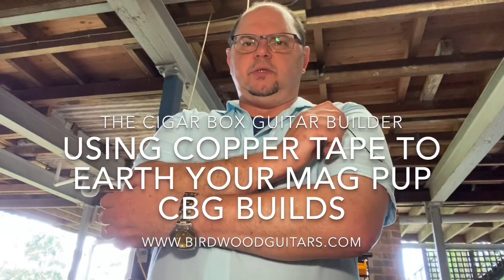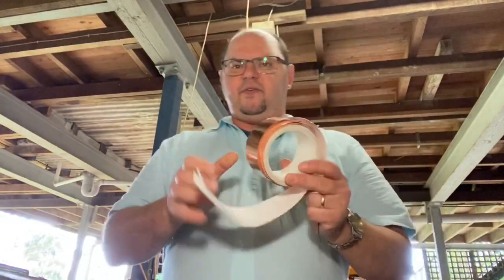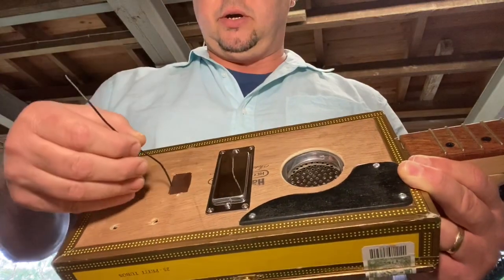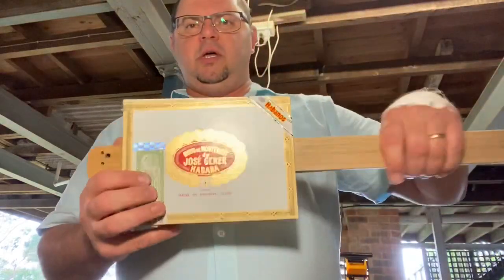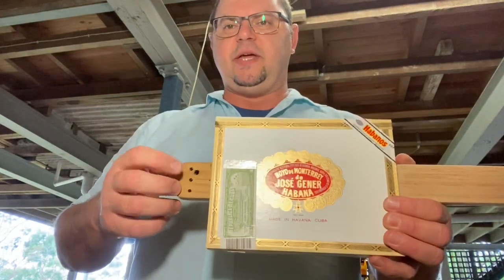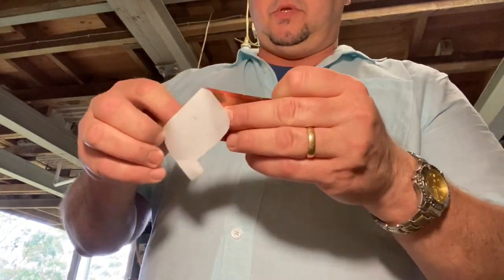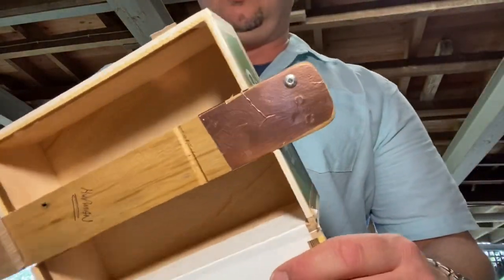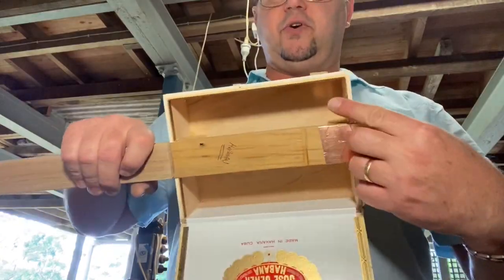Using copper tape to earth your mag pup cbg builds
The humble roll of copper tape can be used to earth your electric guitar pickup cbg builds. Give it a go.